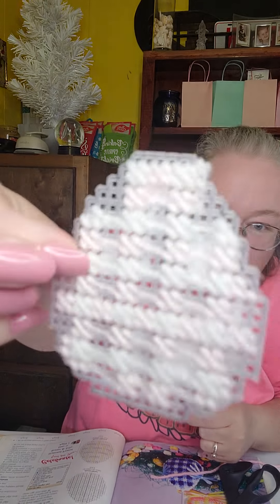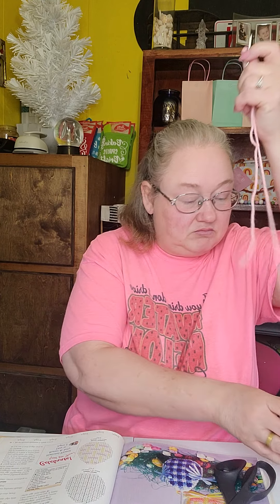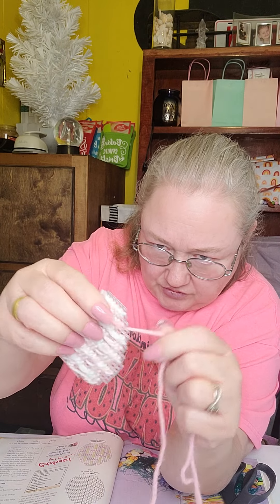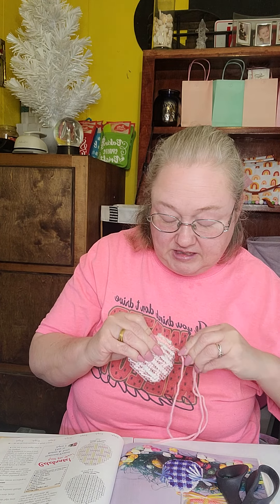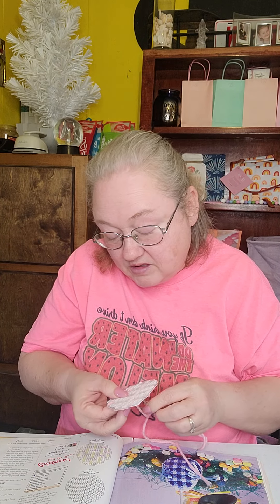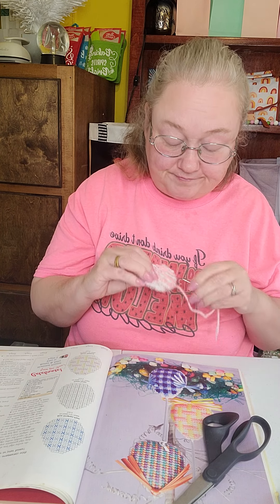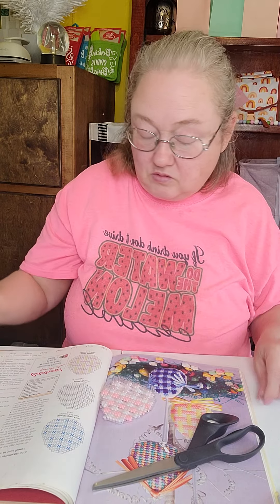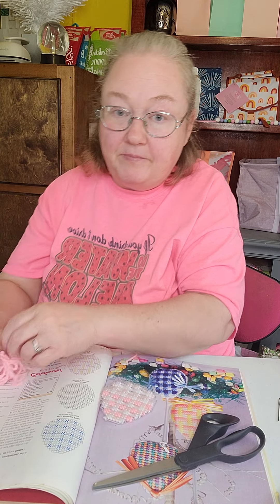Plastic Canvas ~ Easter Egg~ Part 2